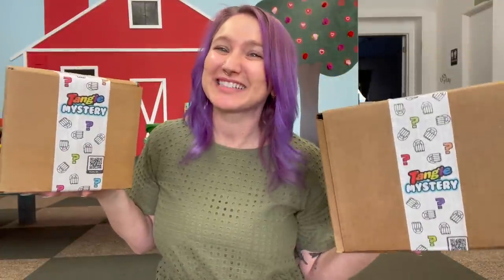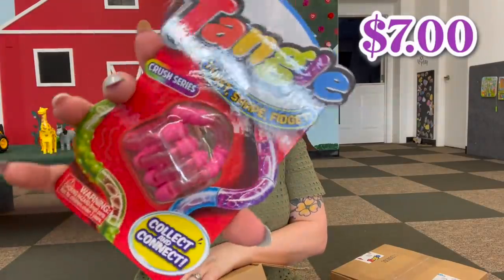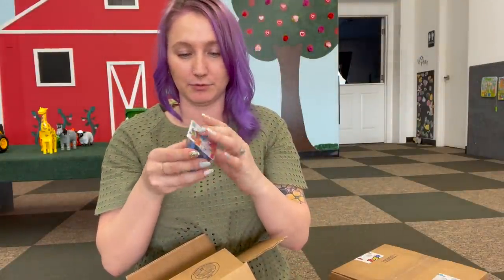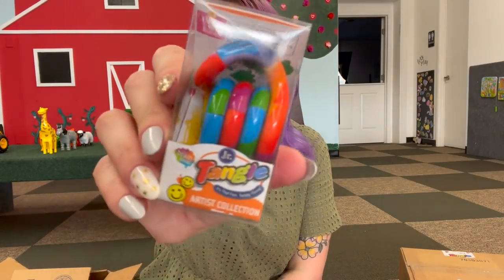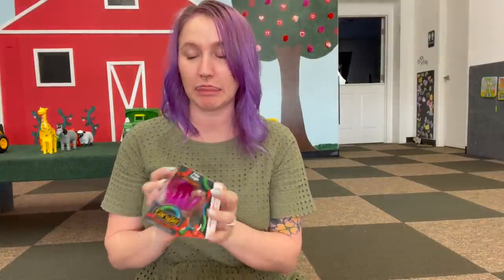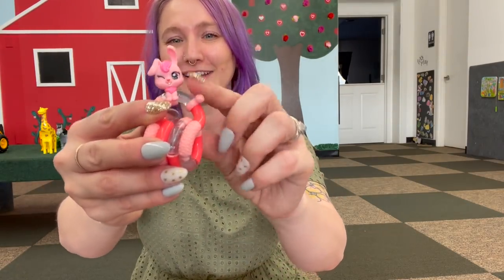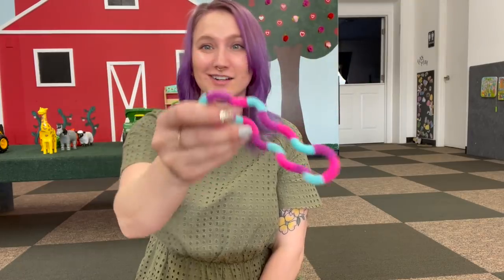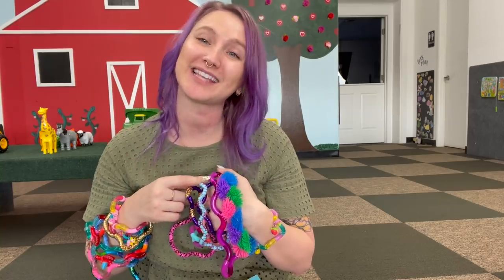Unboxing $150 in Mystery Fidgets! | BIGGEST TANGLE HAUL EVER! 🤩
Unboxing $150 worth of mystery FIDGETS! All Tangles! Which was your favorite? Was this worth it? Would you buy this?!